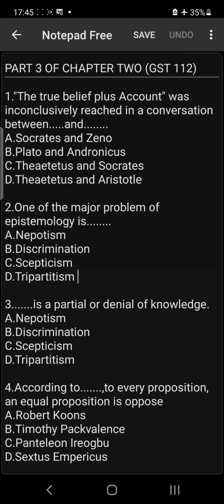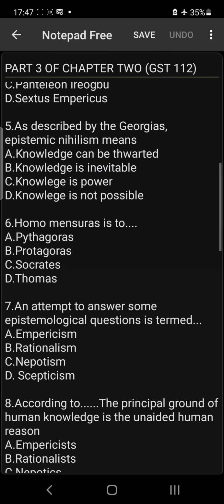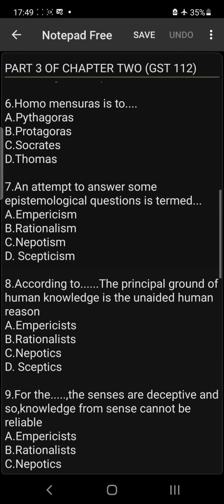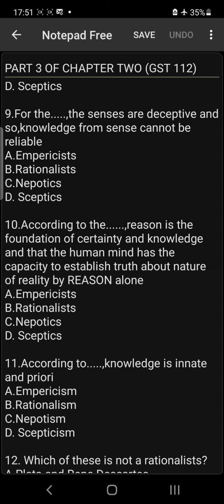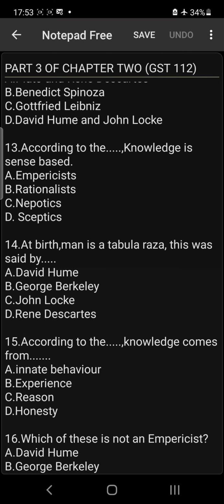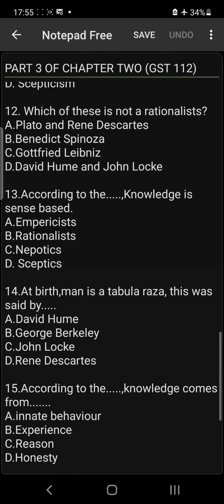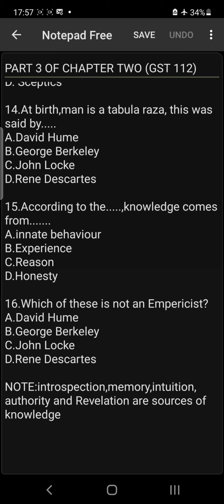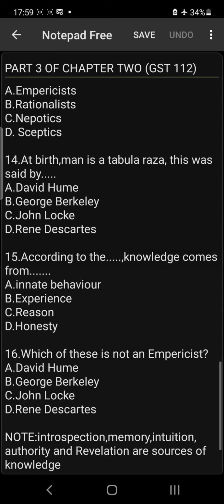PHILOSOPHY AND LOGIC. PLEASE SUBSCRIBE AND SHARE